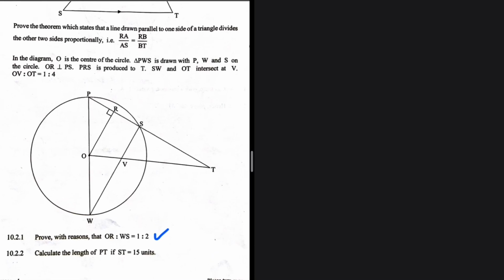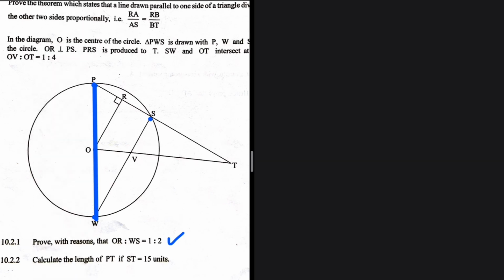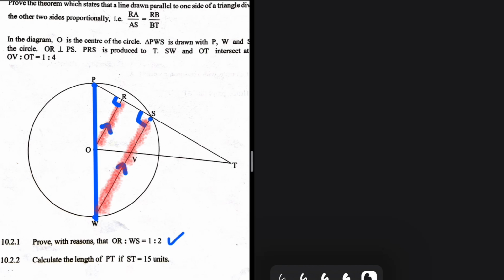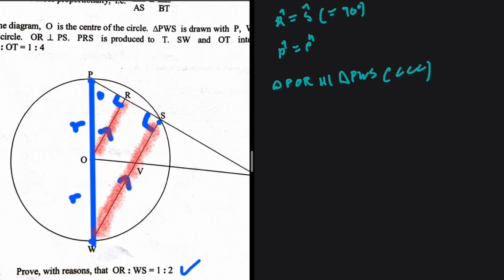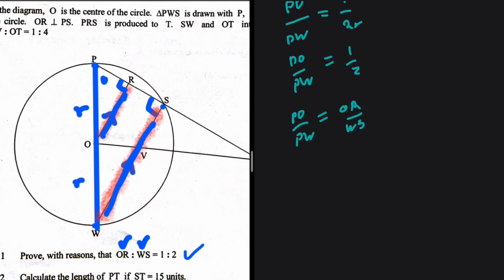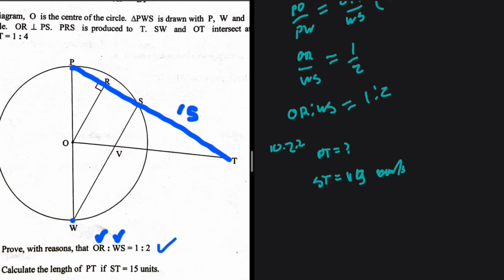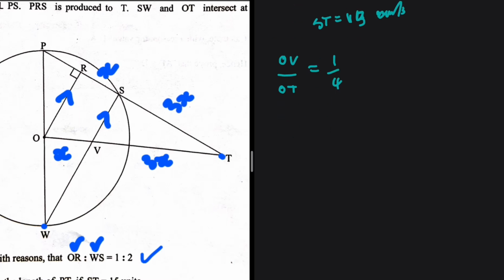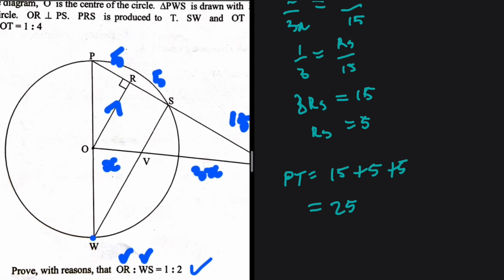Euclidean Geometry Question 10 Grade 12 Mathematics P2 November 2024